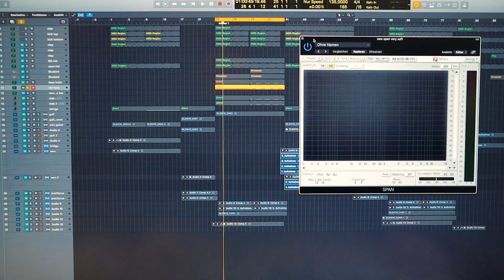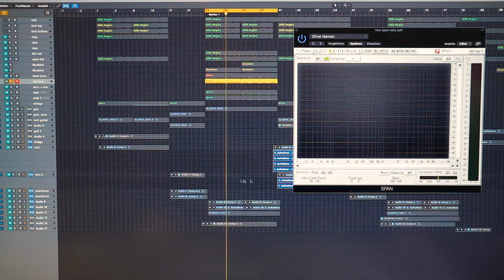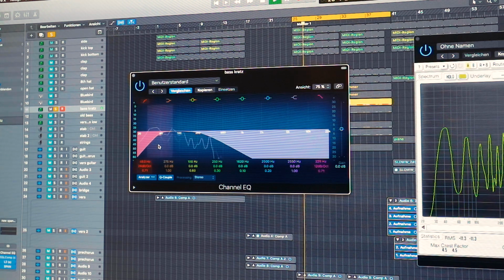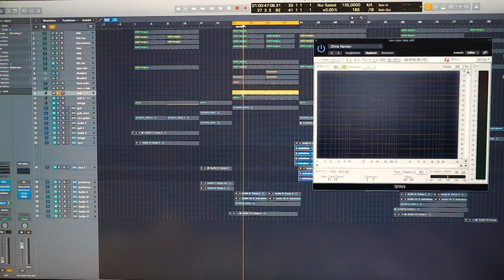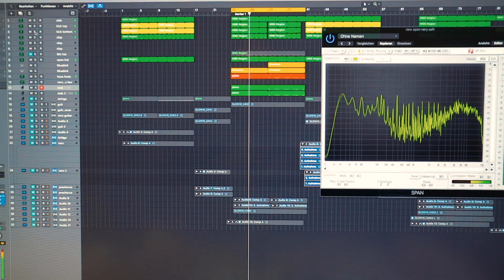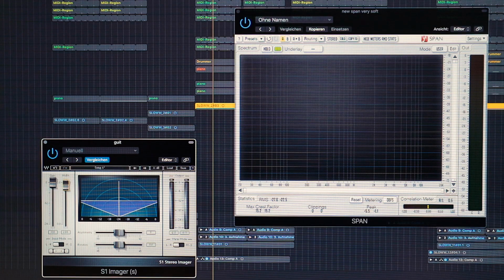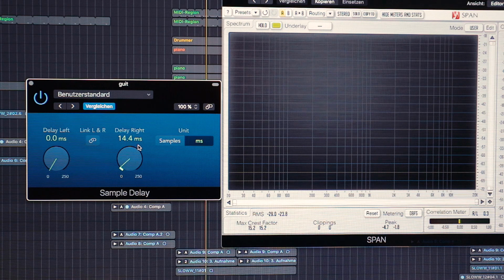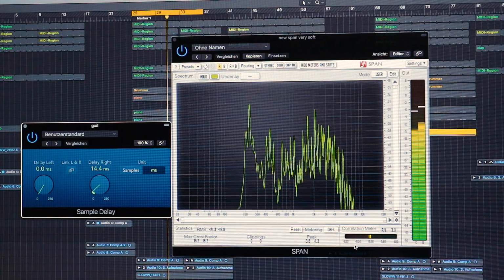5 EASY MIXING TECHNIQUES TO IMPROVE YOUR TRACKS